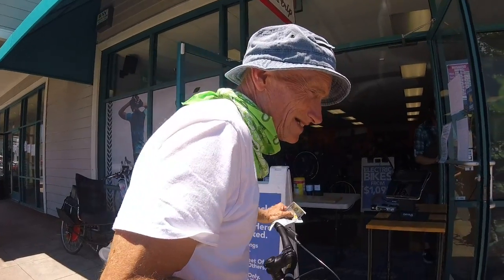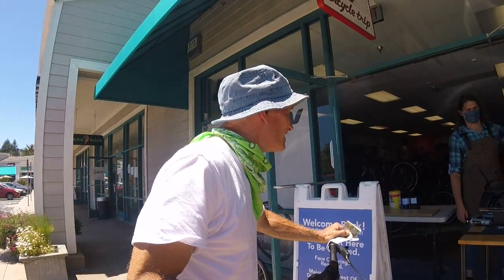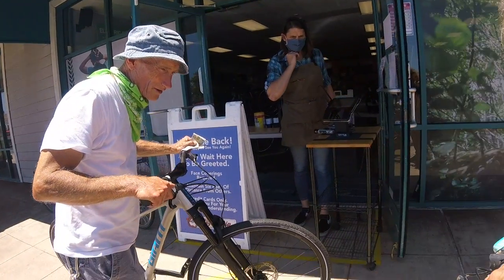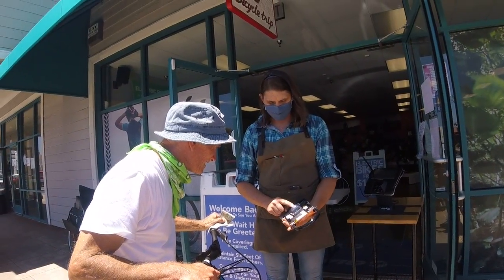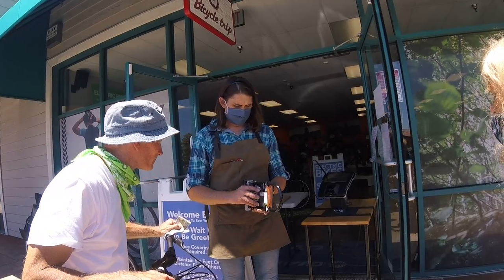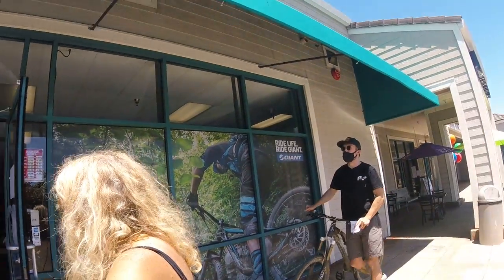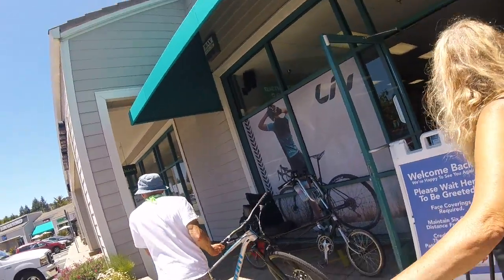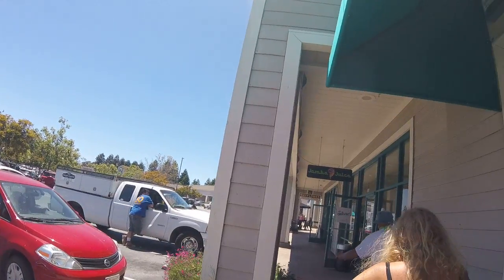06/17/2020 John is having a Sim adapter to be put on his wheel